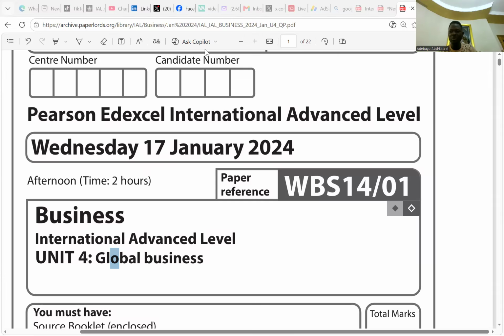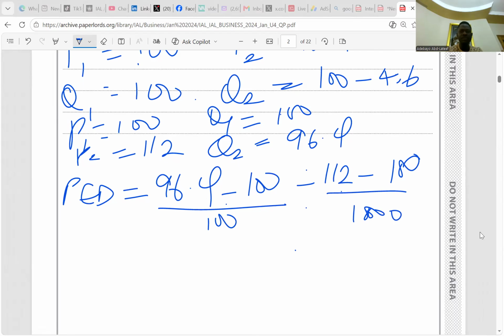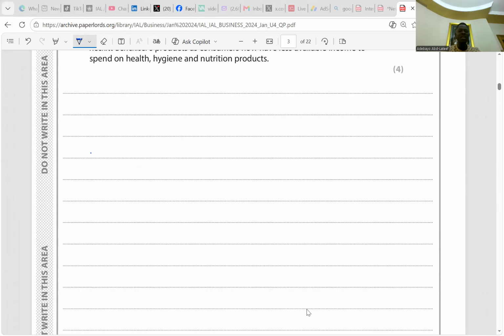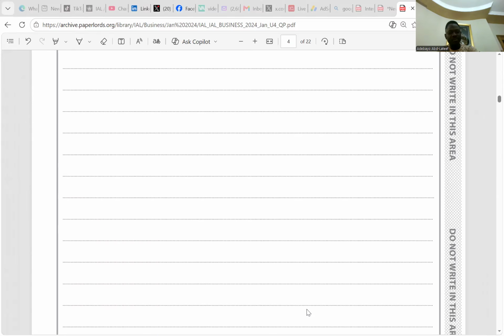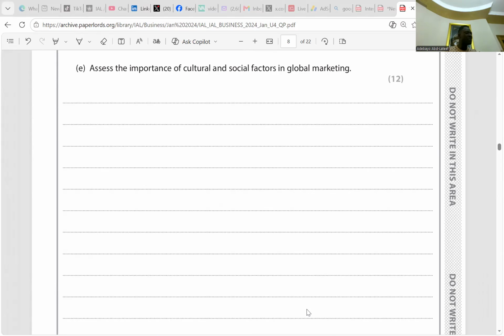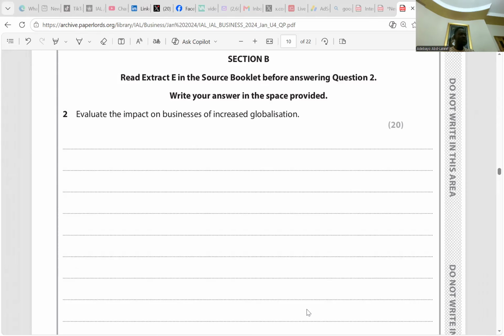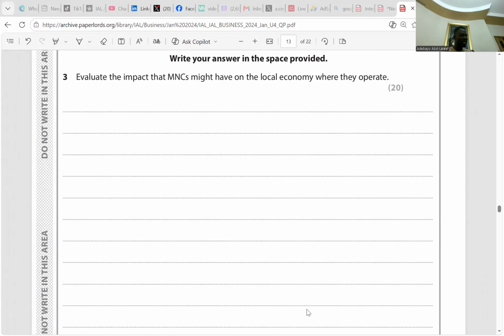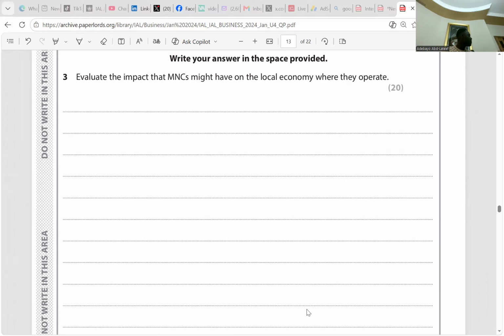Business A-Level Past Paper Walkthrough | Edexcel WBS13/01 Jan 2024 (Paper 3)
Business A-Level Past Paper WBS13/01: Jan 2024 | Paper 3 Revision Videos

Looking for structured Paper 3 revision? In this video, Dr. Adebayo walks through the complete Edexcel A-Level Business January 2024 past paper (WBS13/01), breaking down exactly how to answer each question for maximum marks.

Master critical business concepts, step-by-step math calculations for PED, demand and supply shifts, product life-cycle strategies, and high-level evaluation points for globalization and multinationals (MNCs).

Chapters / Timestamps:
[00:00] - Introduction to WBS13/01 Jan 2024
[00:07] - Question 1a: How to Calculate Price Elasticity of Demand (PED)
[05:51] - Question 1b: Constructing a Supply & Demand Diagram (Income Shift)
[07:14] - Question 1c: Extending Product Life Cycle in New Markets
[09:35] - Question 1d: Importance of Exchange Rates for Global Businesses
[12:22] - Question 1e: Cultural & Social Factors in Global Marketing
[14:15] - Question 2: Evaluating the Impact of Increased Globalization
[17:51] - Question 3: Impact of Multinational Corporations (MNCs) on Local Economies